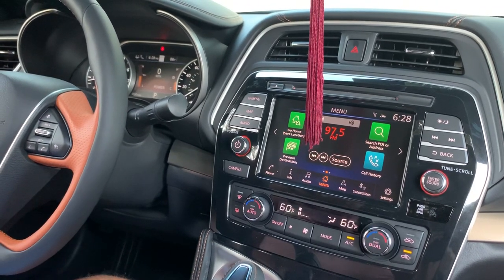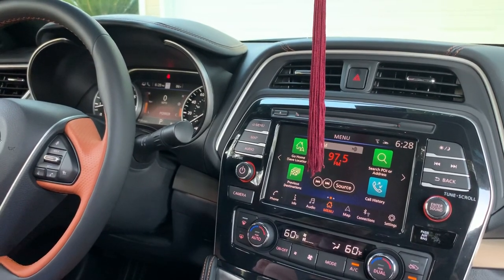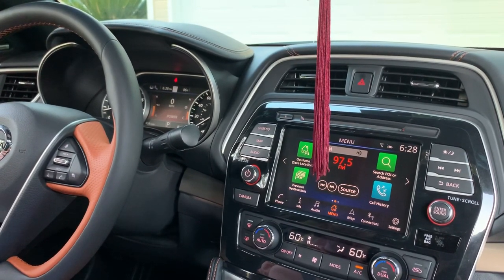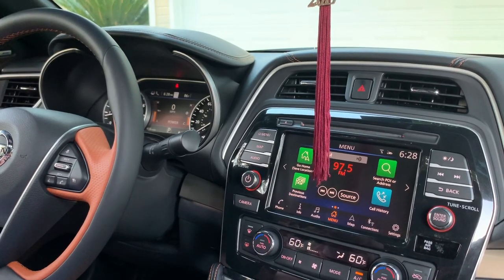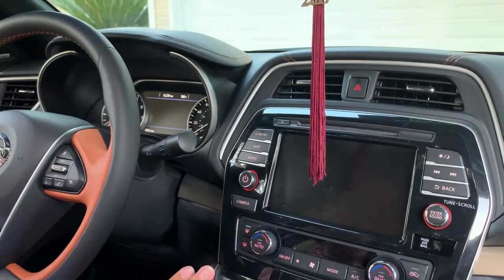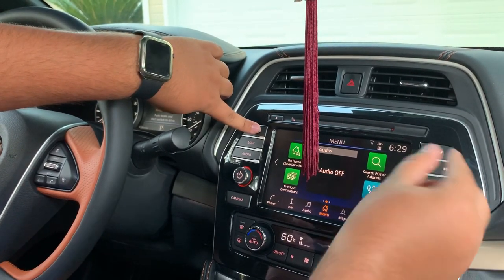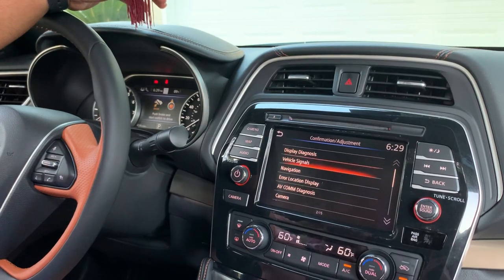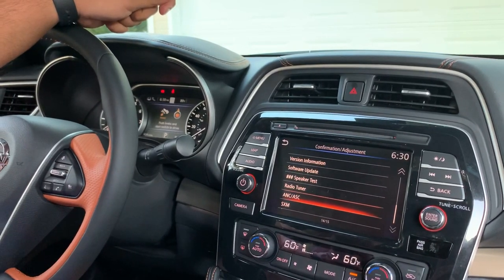2019 Nissan Maxima System Diagnostic Menu/ Active Noise Cancellation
This is the menu that allows you to turn off the Active Noise Cancellation on the new head unit of the refreshed maxima. Use at your own risk, anything else messed with in the menu could potentially make your vehicle not road worthy!!!